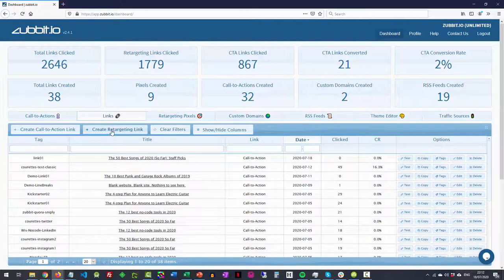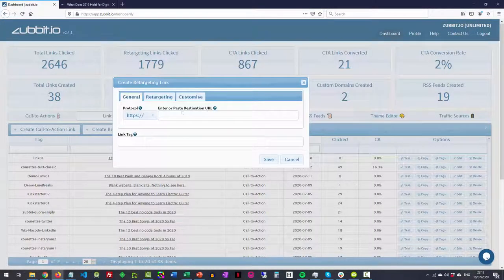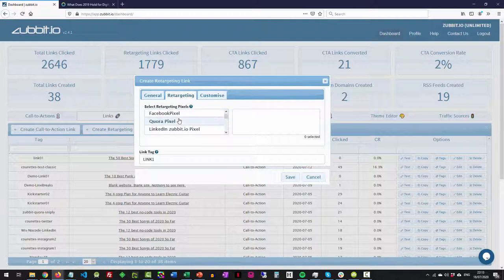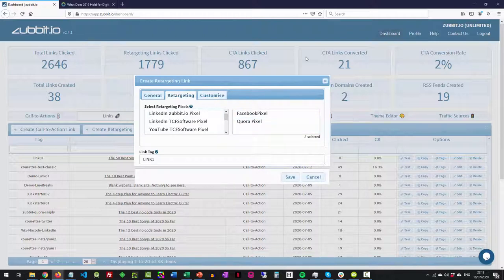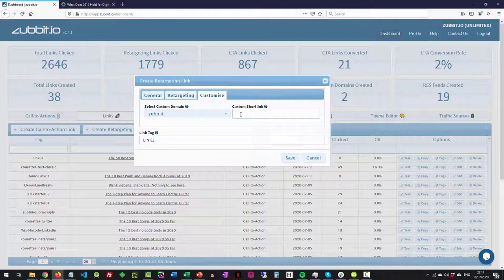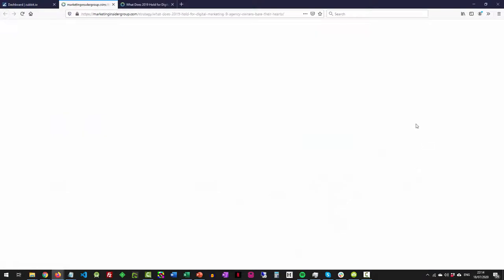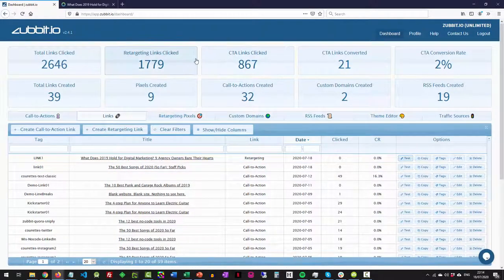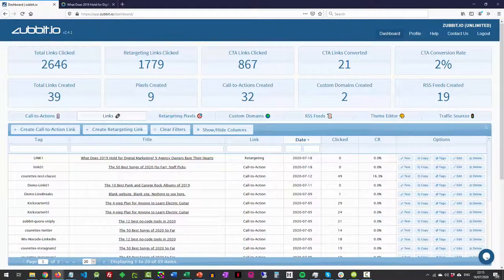How to create a zubbit short link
zubbit.io 🚀 is a powerful Link Shortener that helps you Increase Traffic & Sales by adding Branded Call-to-Actions & Retargeting Pixels to every link you share 🔗 CLICK SHOW MORE!!

zubbit is the Ultimate Link Shortener on the market today!

Here's what it can do:

1) Add a fully Branded Call-to-Action/Advert to every link you share. 🏷

You can share content from any of your favourite websites, maybe Mashable, TechCrunch, CNN - whatever! but the difference is instead of just sharing great content you can now add a Branded Call-to-Action advert to those sites and share a zubbit link instead. That link will still take the viewer to the content but they will now see the content PLUS the advert 😊 Plus if people share your links and they go viral then BOOM your Call-to-Action goes with it!

You can create Branded Call-to-Actions from Video 📺, Audio 🎧, Images 📷 & Social Media 😊 content like TikTok, Facebook, Instagram, Twitter, Pinterest, Quora, Reddit, Kickstarter...

zubbit also comes with a powerful Theming Engine which gives you complete control over how your Adverts look 🎨

2) Turn every link you share into a laser targeted ad! 🎯

Imagine being able to retarget anyone who clicks on your links either from your emails, or Medium blog or anywhere you share a link. Well, zubbit.io lets you shorten any link and add one or more retargeting pixels to your links. zubbit.io works with all the retargeting platforms including Adroll, Choozel, Criteo, Ensighten Tag Manager, ExactDrive, Facebook, Google AdWords, Google Tag Manager, Instagram, LinkedIn, Perfect Audience, Pinterest, Quora, SiteScout and Twitter.